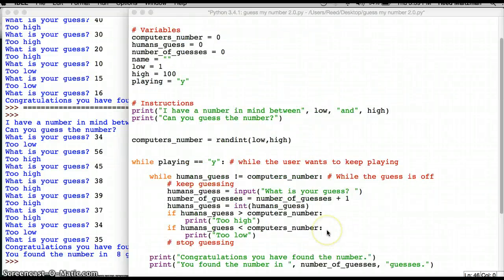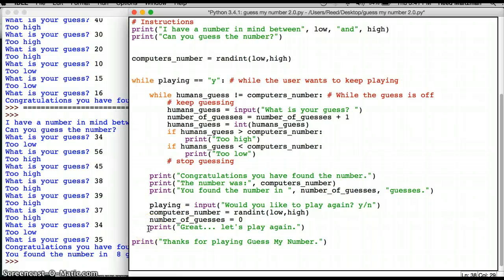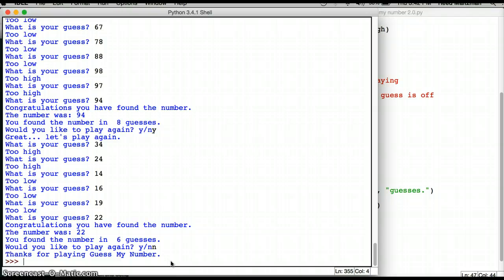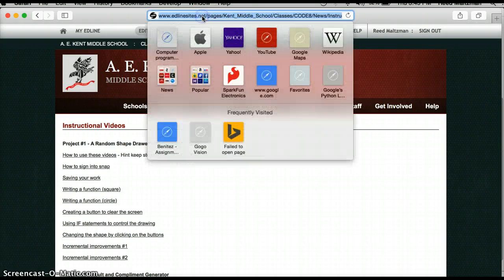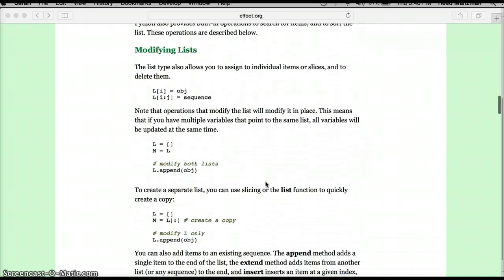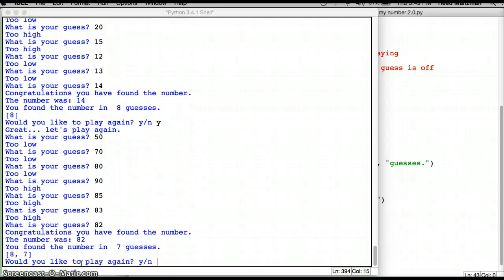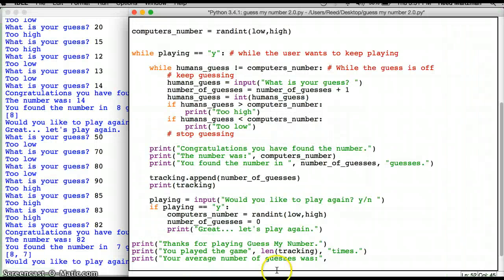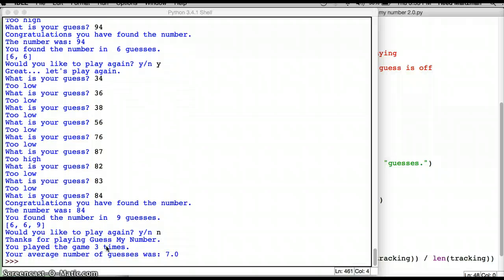Python - Guess my number - Part 2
Shows how to make the game guess my number.